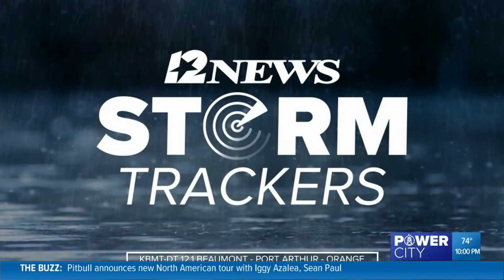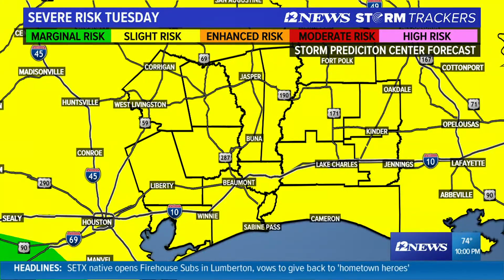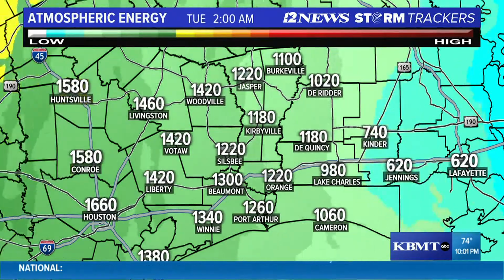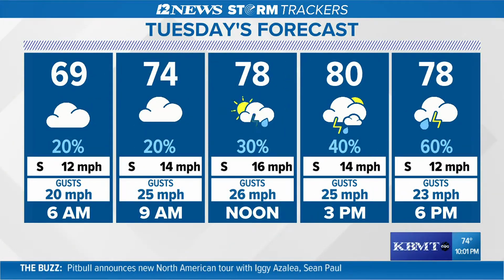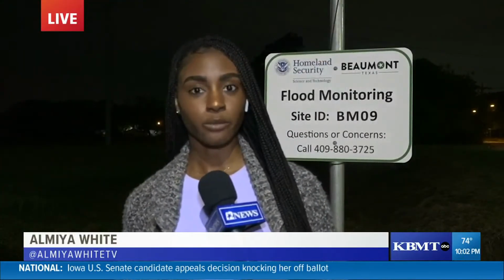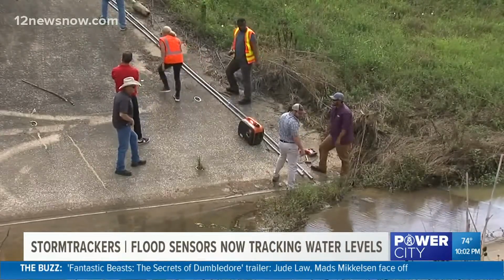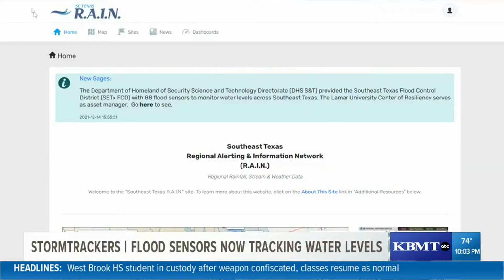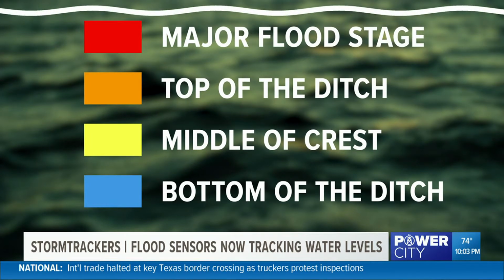Lamar University professors believe website will provide life-saving information during flooding eve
Two Lamar University professors teamed up with several different agencies to create a website that will hopefully help Southeast Texans during severe weather events.